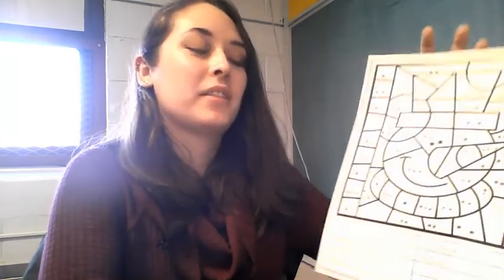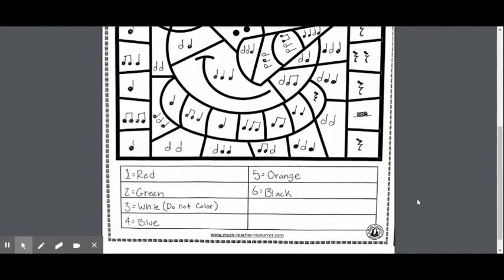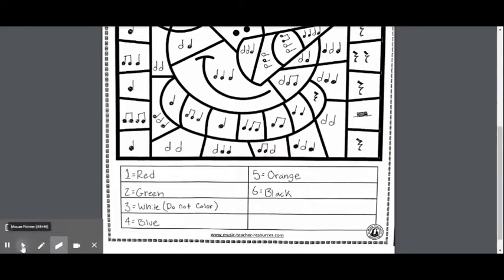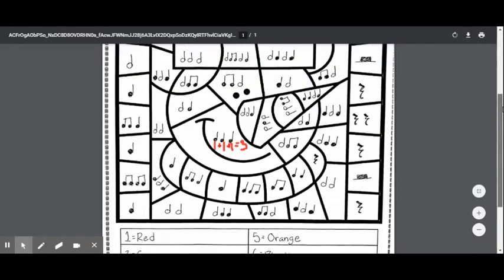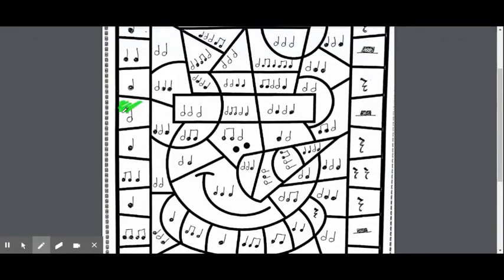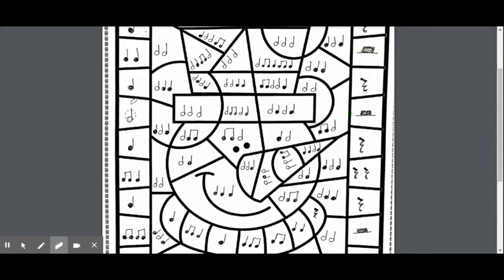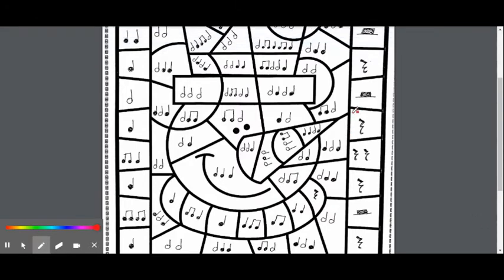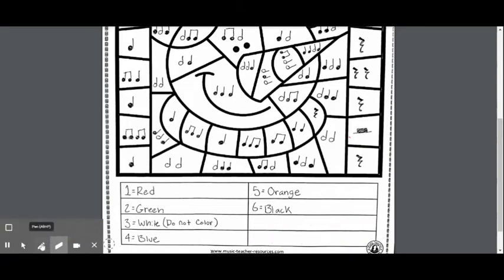SMM 4/5/6th Grade Week 12 (12/7) Assignment